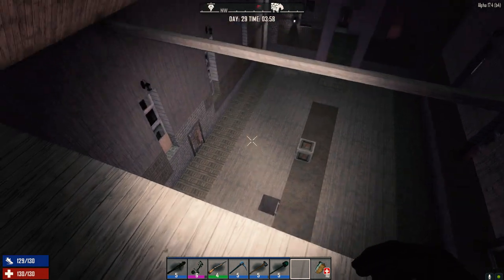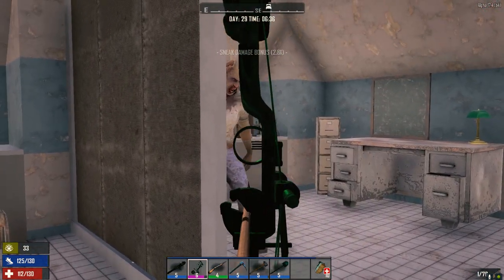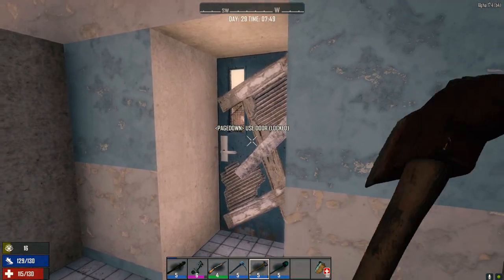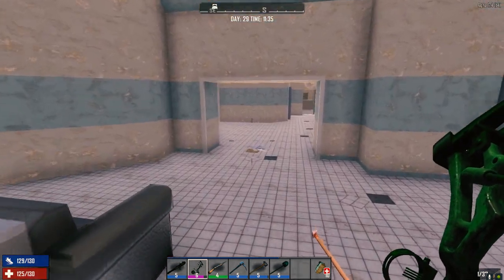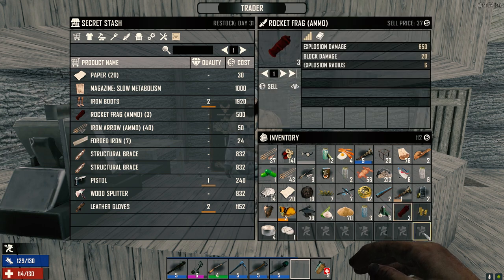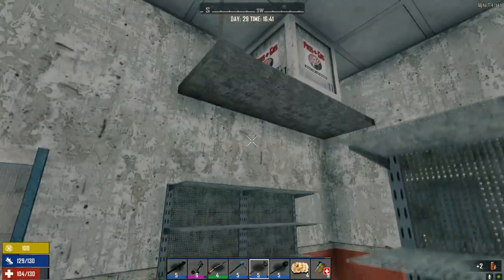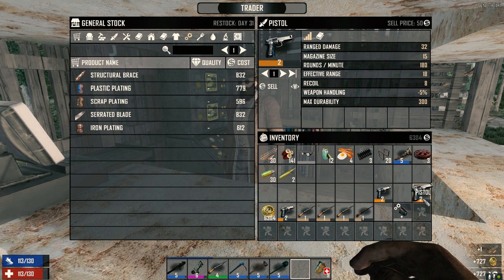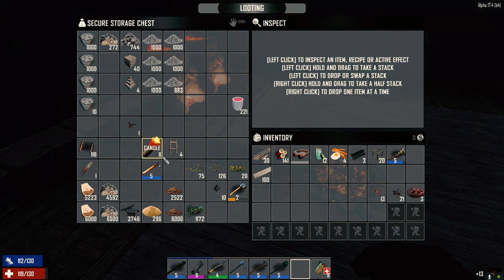7 Days to Die - 30 Days Ep25 - Another Hospital